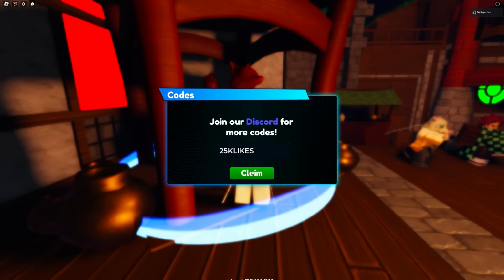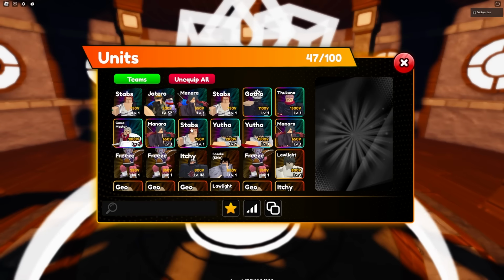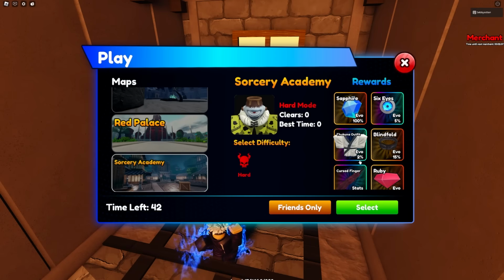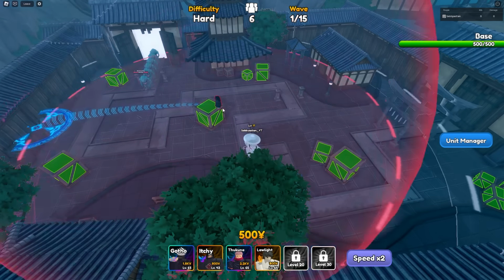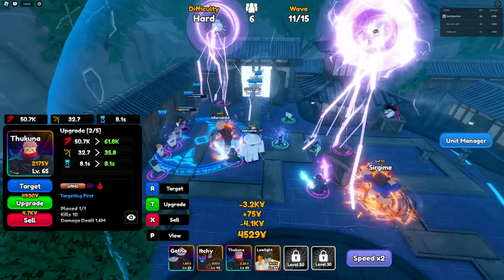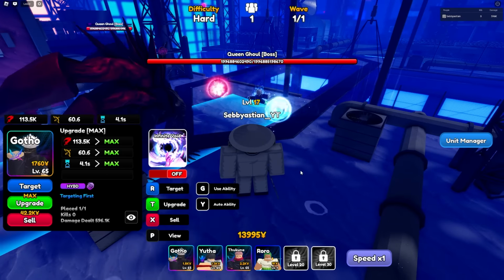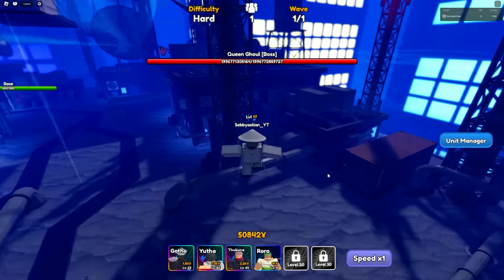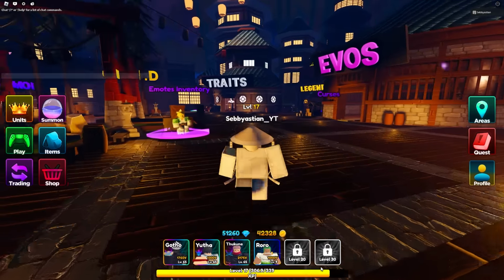Getting The *NEW* JUJUTSU KAISEN Units in Anime Royale!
Havent played this game in a while, its pretty good!